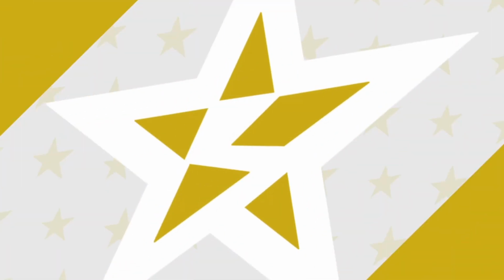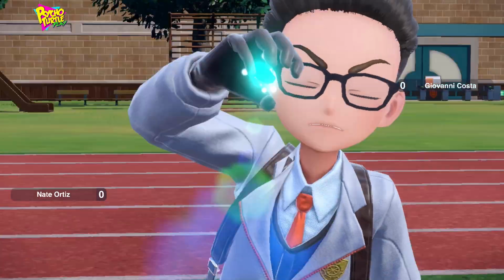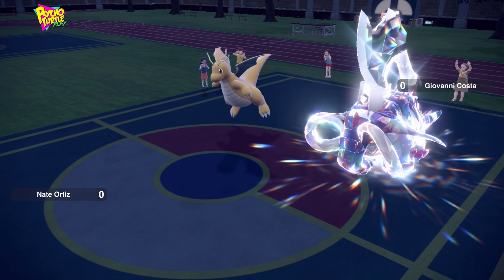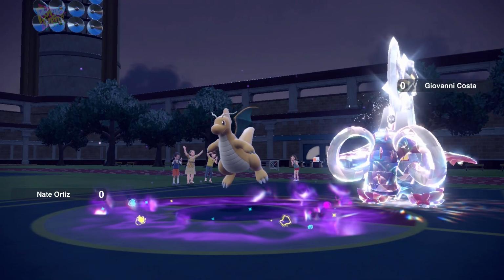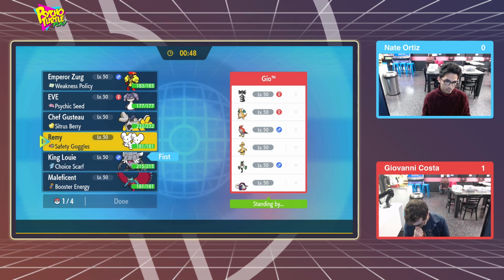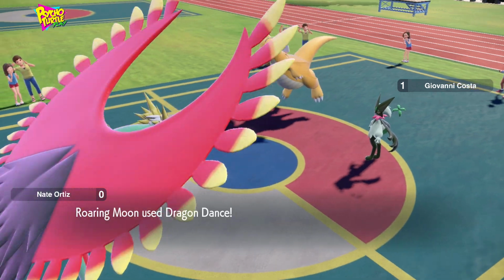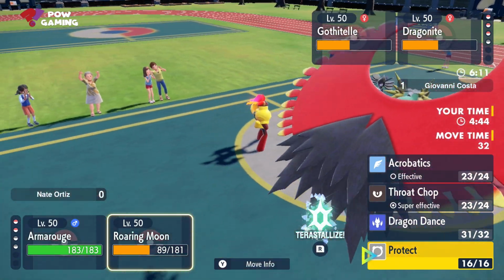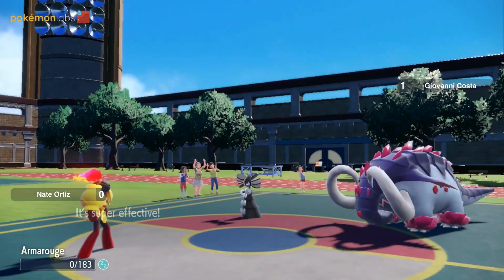2023 Gym Challenge Sunday #1 - Round 3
2023 Gym Challenge Sunday #1
Round 3
Nate Ortiz vs Giovanni Costa